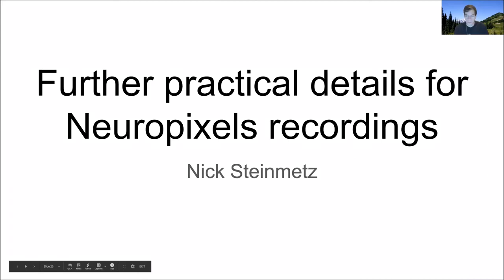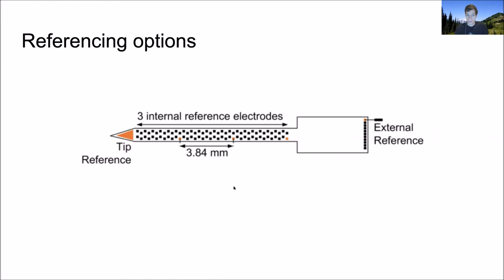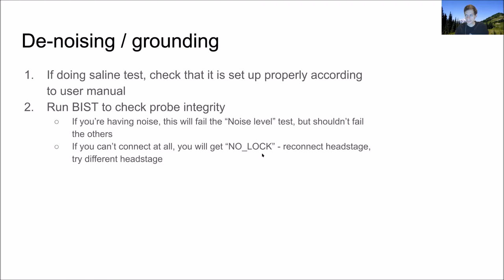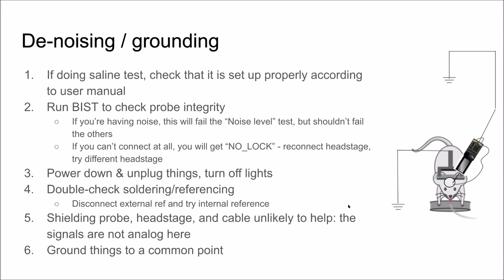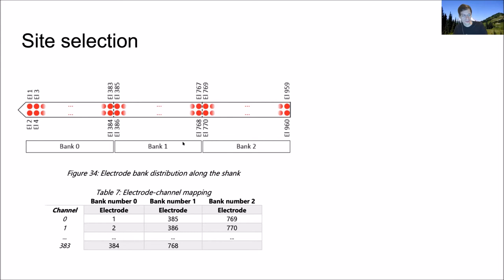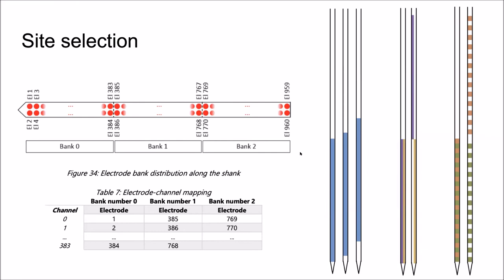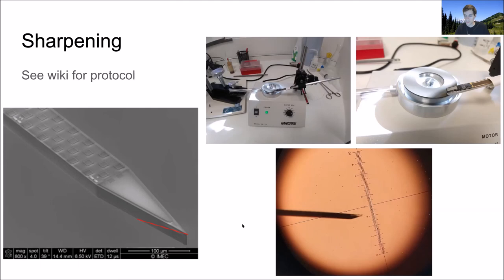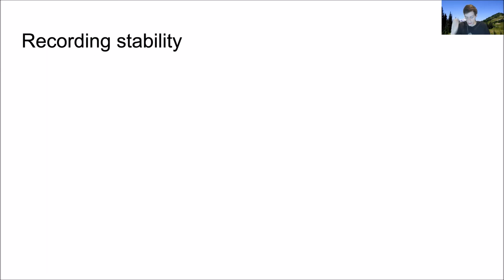2020 Lecture 2.02 - Practicalities of Neuropixels recordings 2 - Nick Steinmetz (UW)